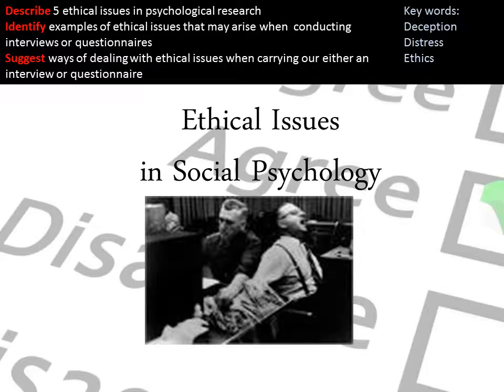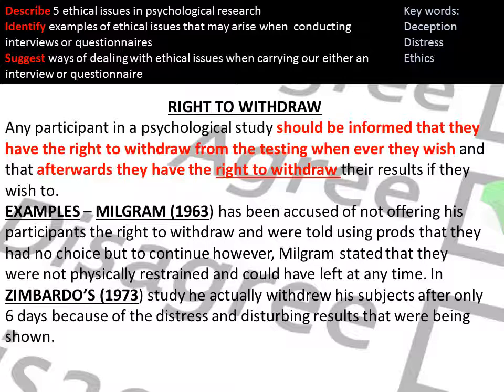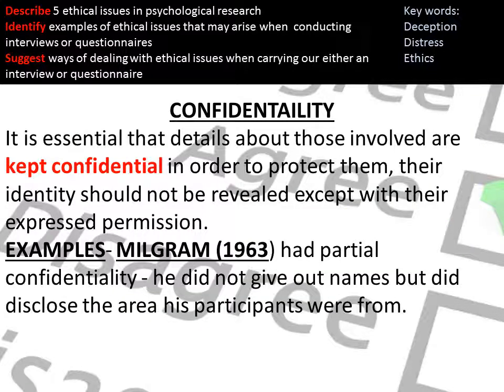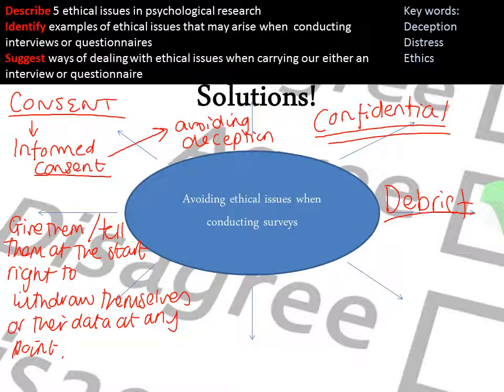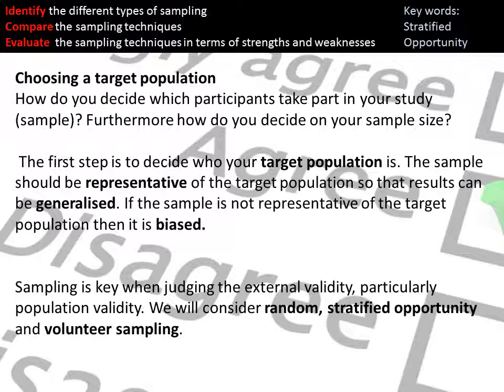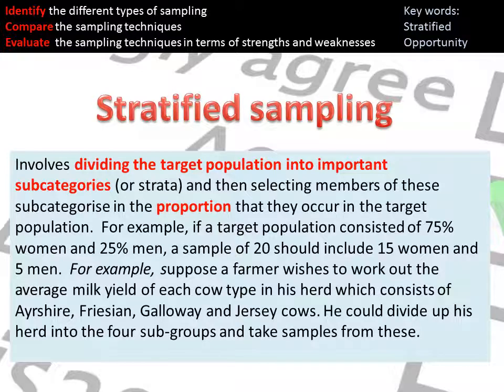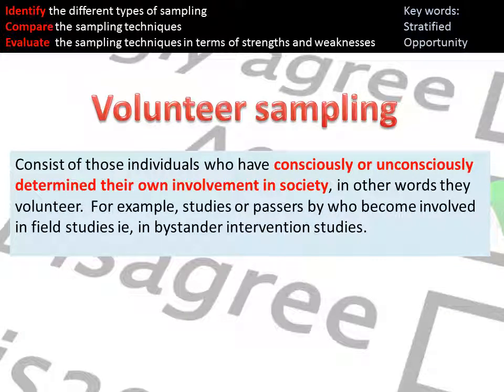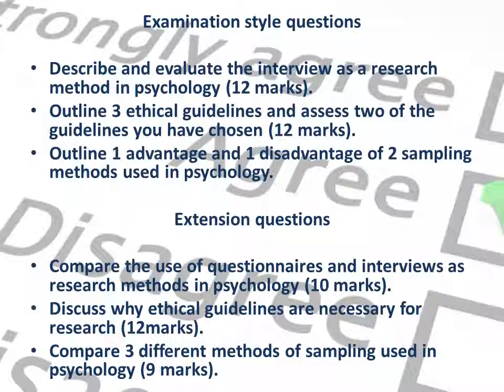Social Psychology Ethics and sampling